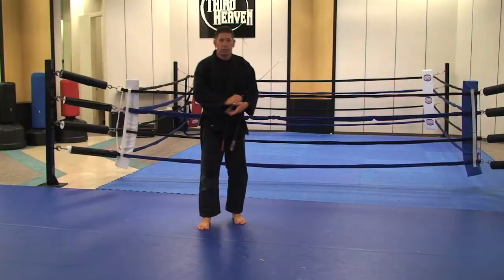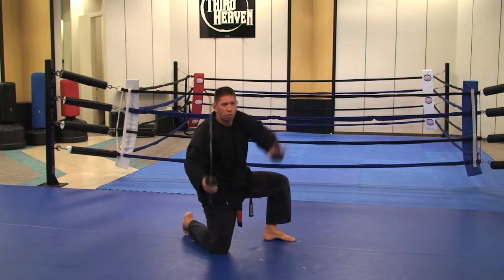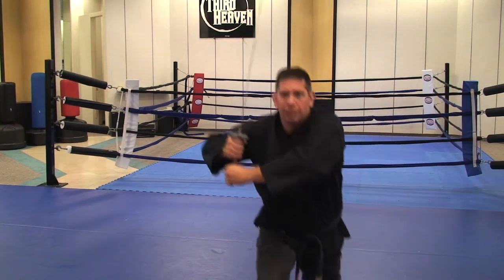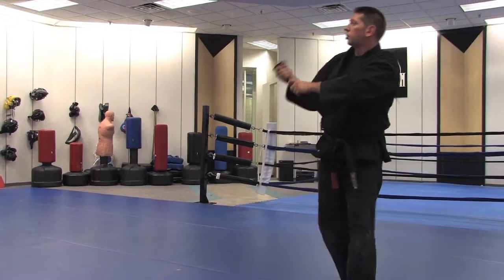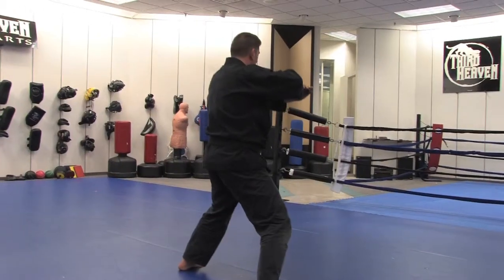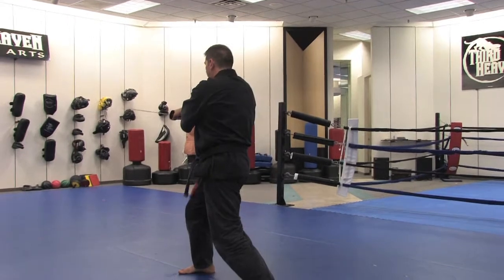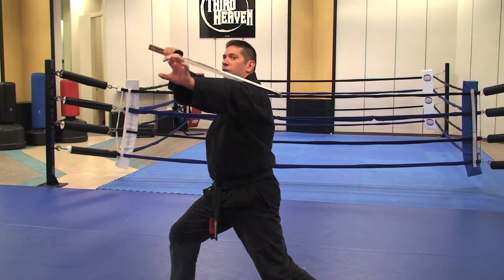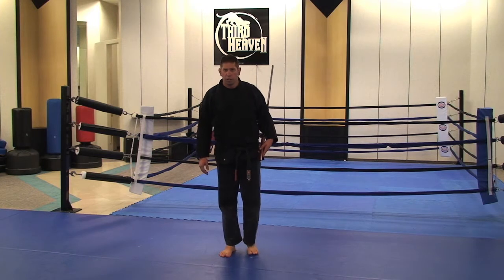3H Ninja Form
This is a popular form we use for my kids programs but can also be taught to adults.  We use padded swords for my kids and it is a great add on to our MMA classes.